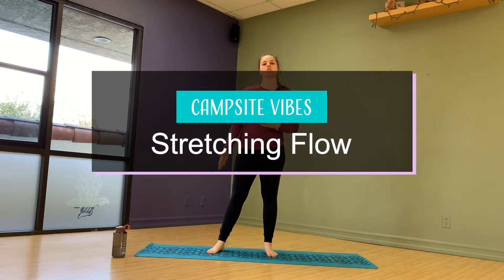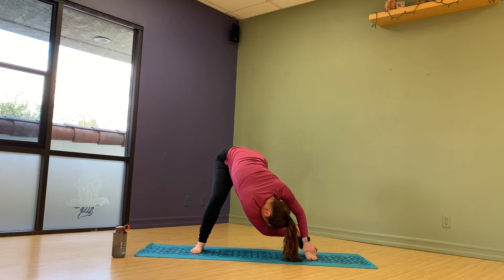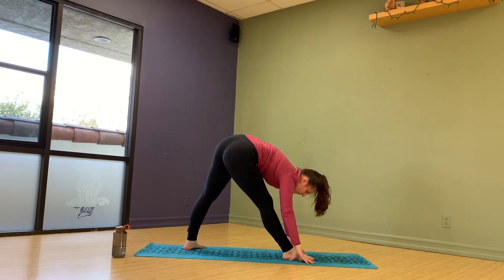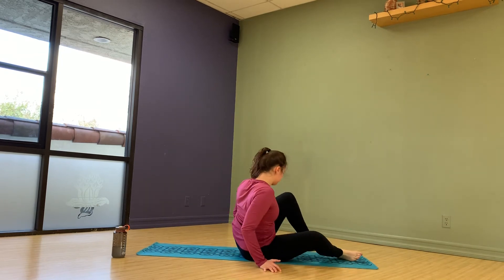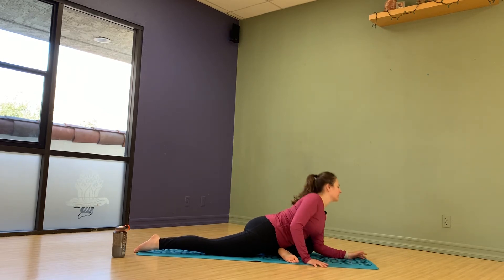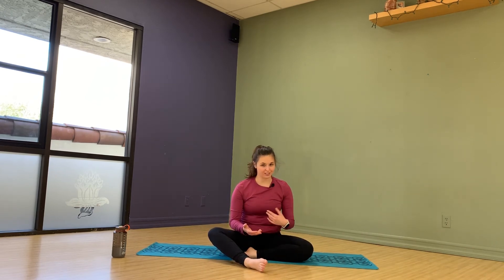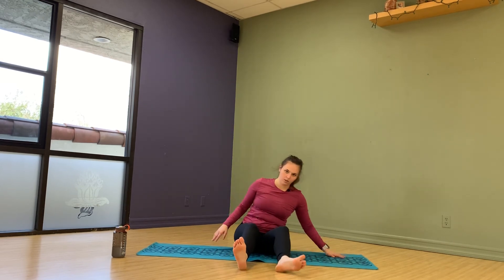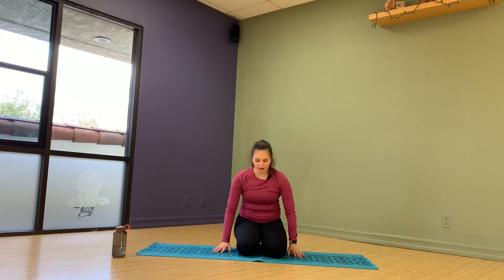Stretching Flow for Hiking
How to stretch for hiking